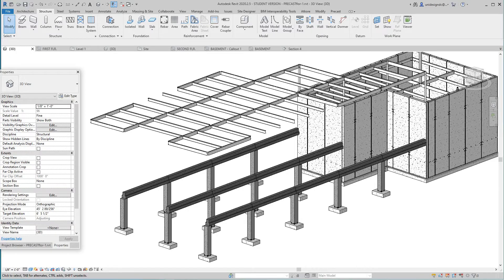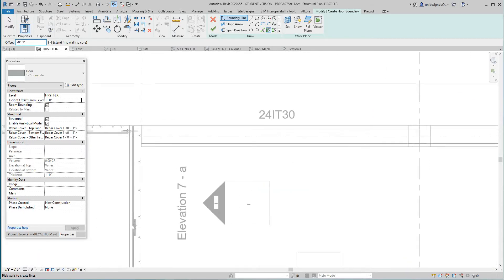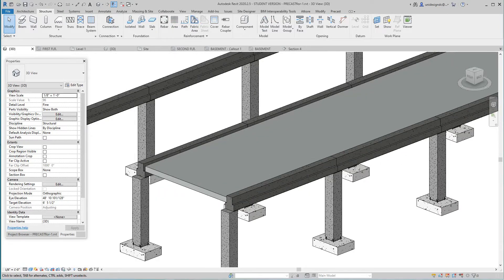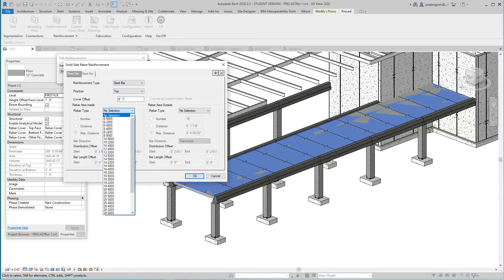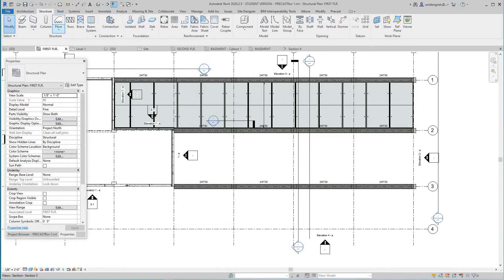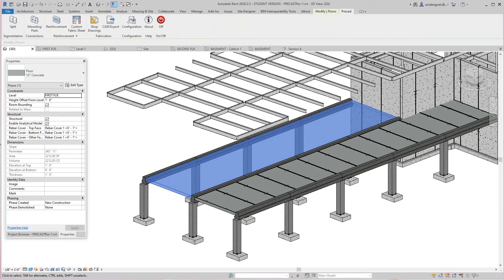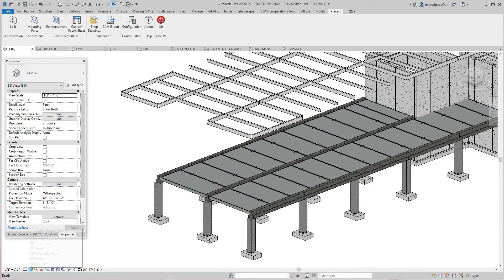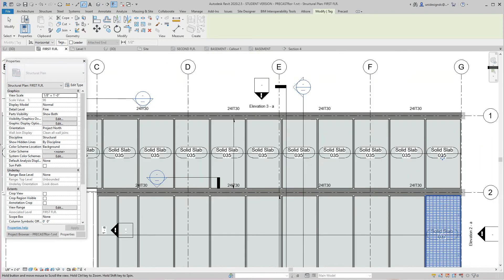Revit Precast Erection Drawing floors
Create solid precast floor slabs using Revit Precast tools.